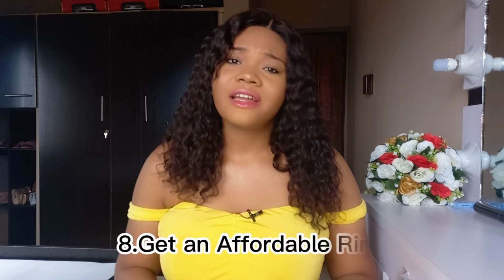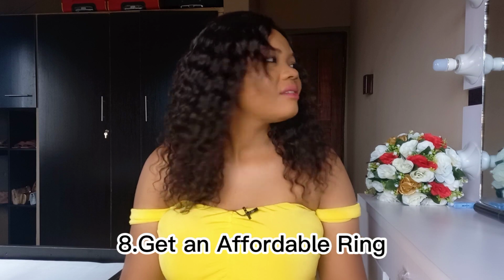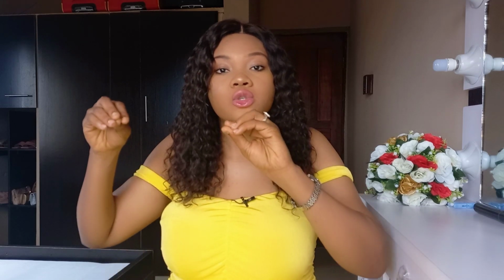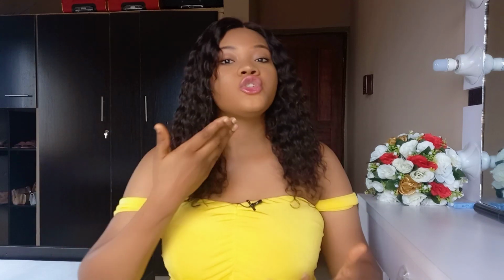How i Planned my Nigerian Wedding on a Budget.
Hey friends!!!

Here are some Tips on how you can plan and have a budget friendly Wedding. I just got married and these are steps i followed in order to curtail expenses and i had a really amazing Wedding at the end of the Day.

LOCATION: Aba ,Abia State, Nigeria